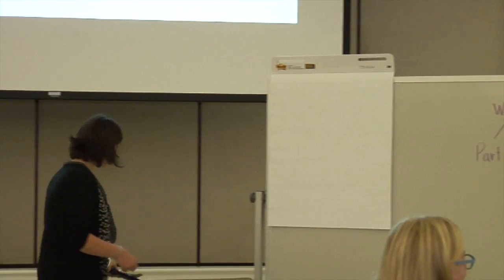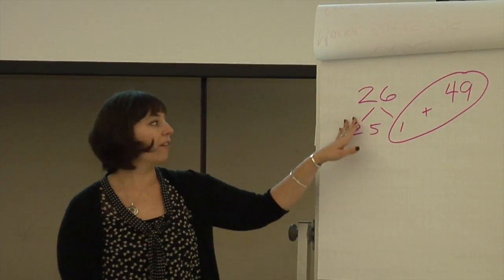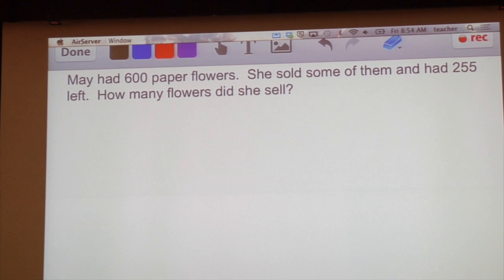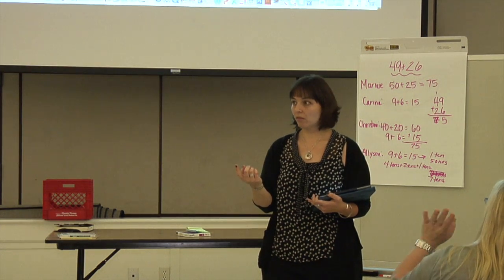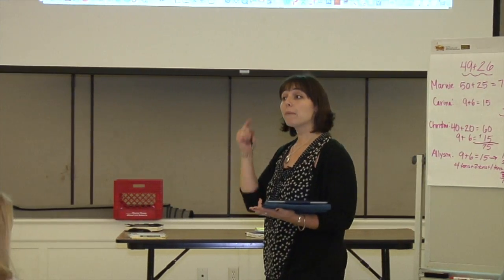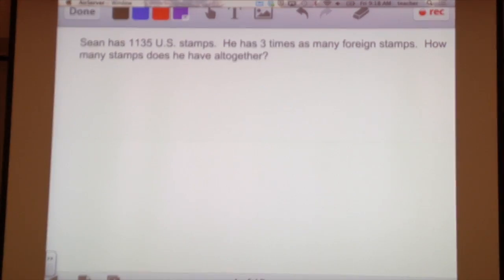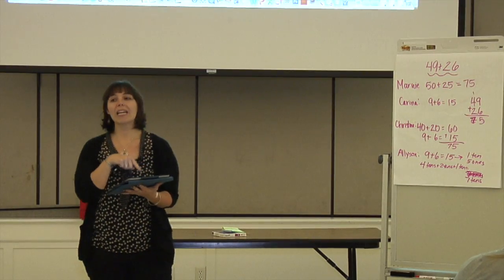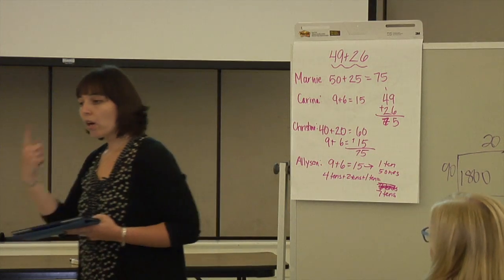Singapore Math Session 2